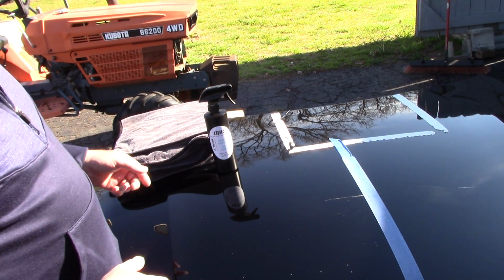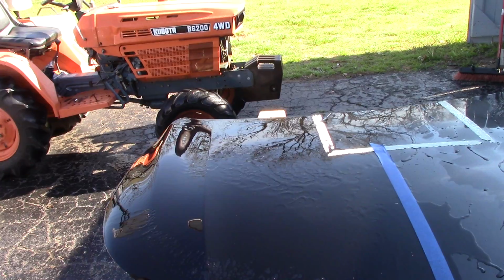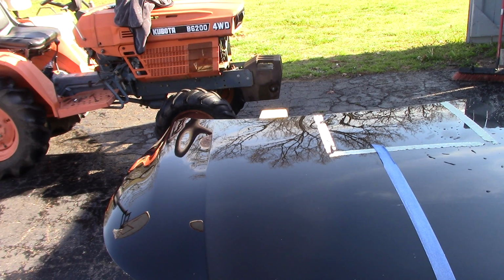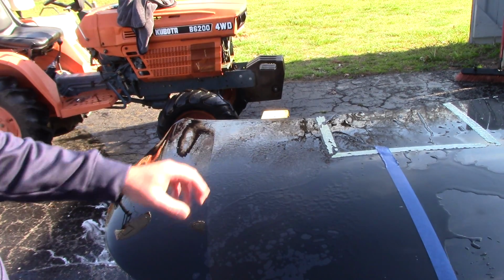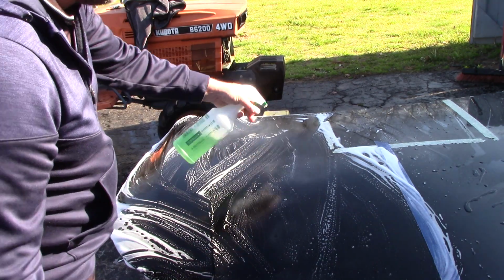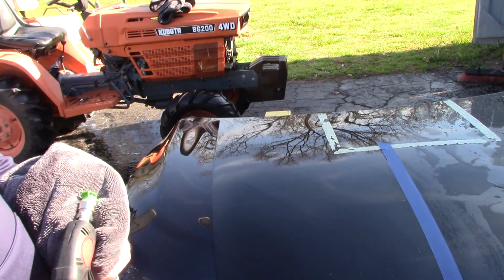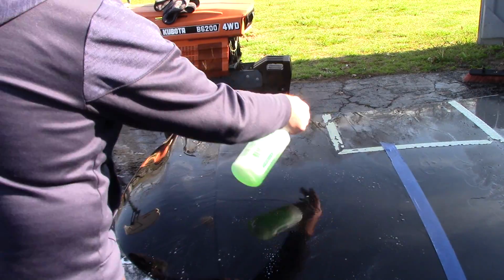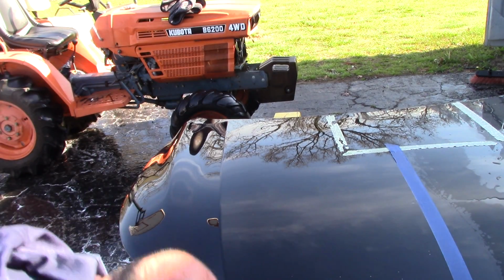Part 1 - Strongest Paint Sealant I Have Ever Used!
SCOTT WITH DALLAS PAINT CORRECTION & LUXURY MICROFIBER SHOWS THE POWER OF DPC ARMOR WITH 10% SILICA